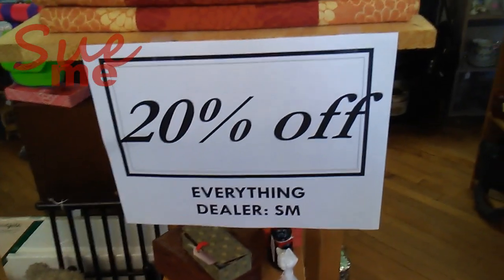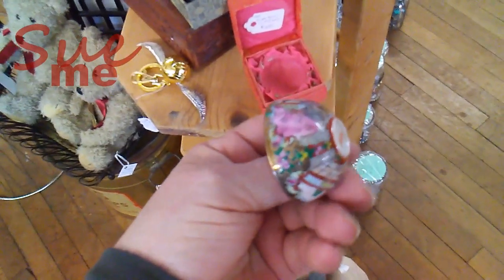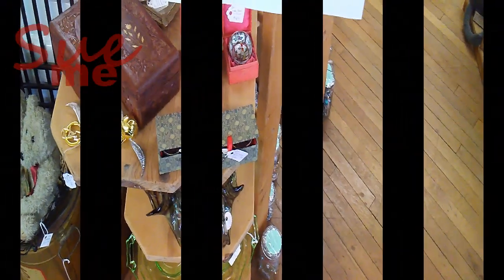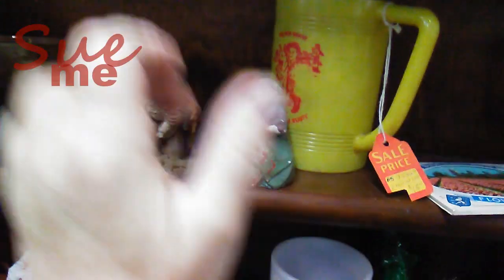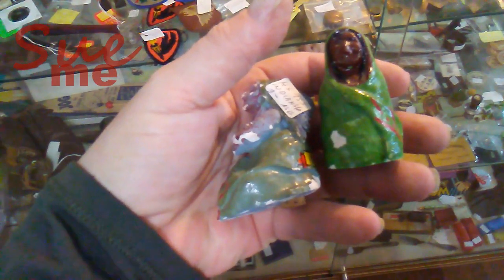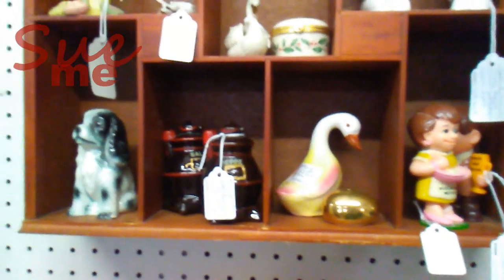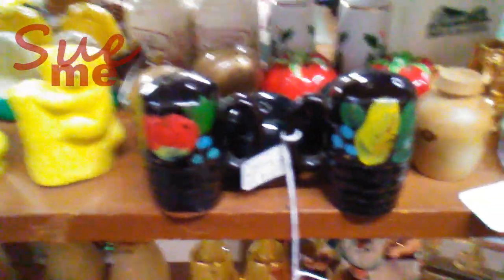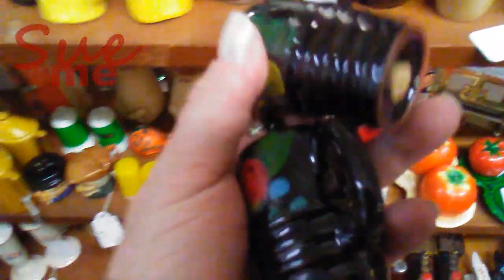Rose Medallion Bargains at Bedford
Tidbit tray hardware:
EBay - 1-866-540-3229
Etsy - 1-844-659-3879